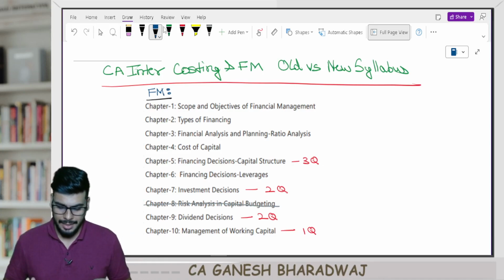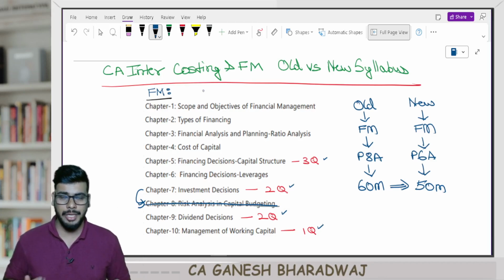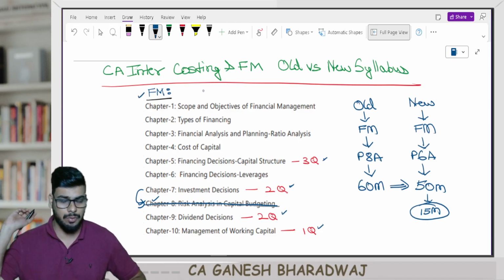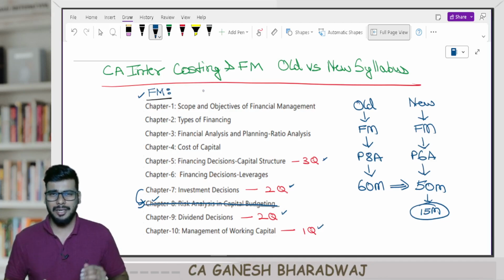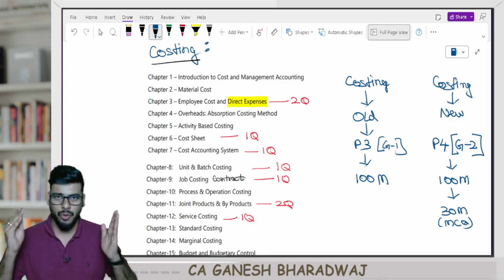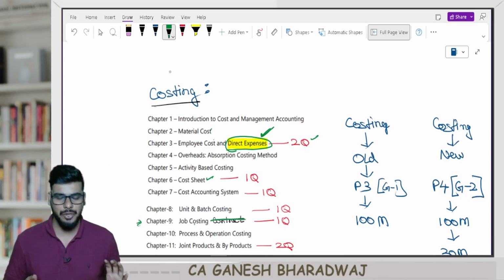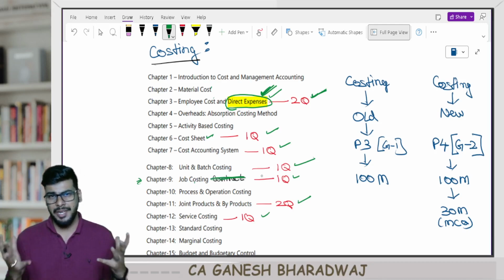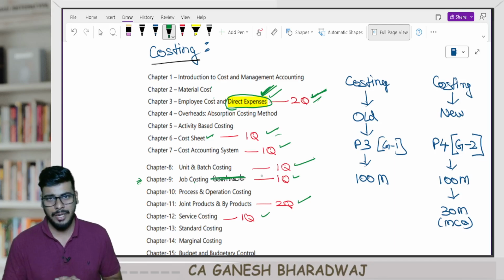CA INTER | COSTING & FM | OLD vs NEW SYLLABUS | BOOKS AND VIDEO LECTURES | CA GANESH BHARADWAJ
To purchase Costing & FM Lectures/Books DM on

Hey Folks!

Let's embark on this journey to CA Inter success together. Best of luck with your preparation! 🌟